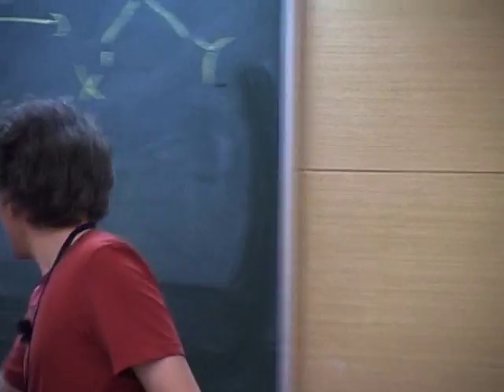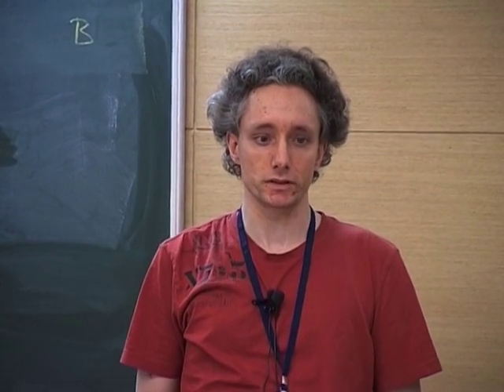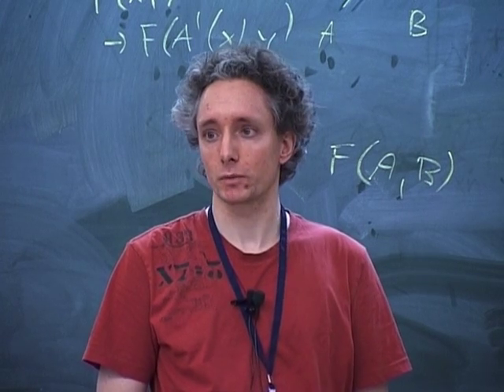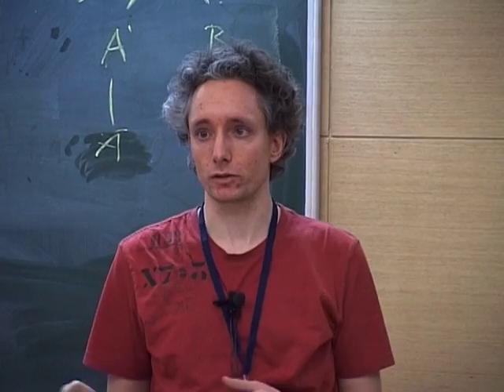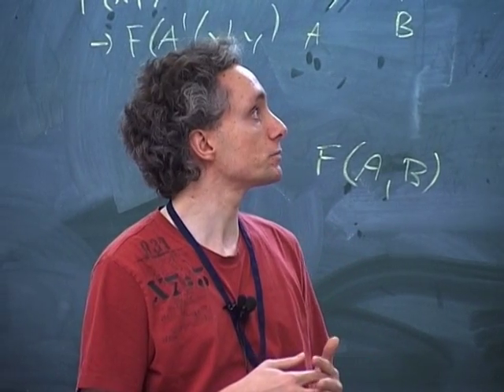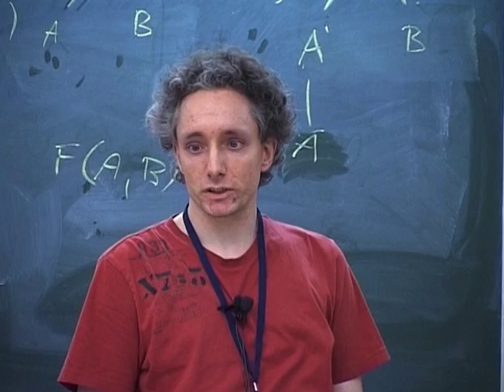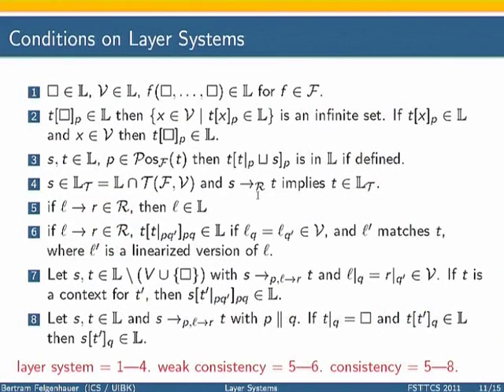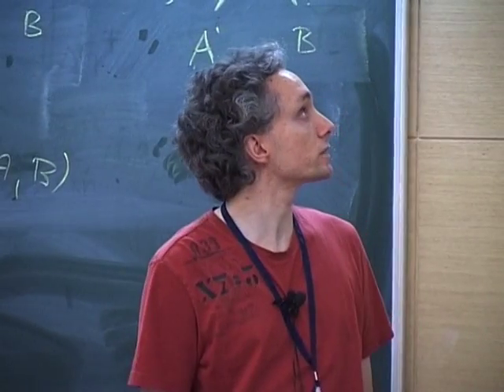FSTTCS L19 Layer Systems for Proving Confluence